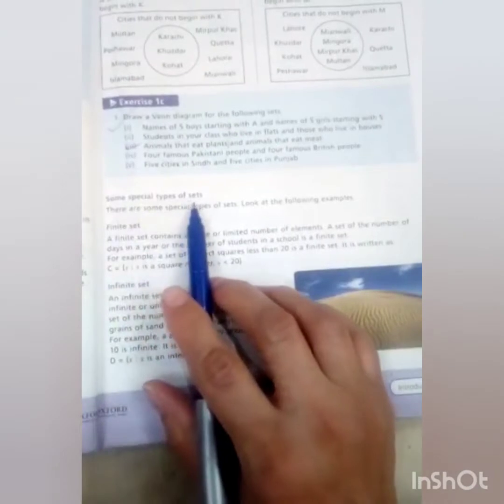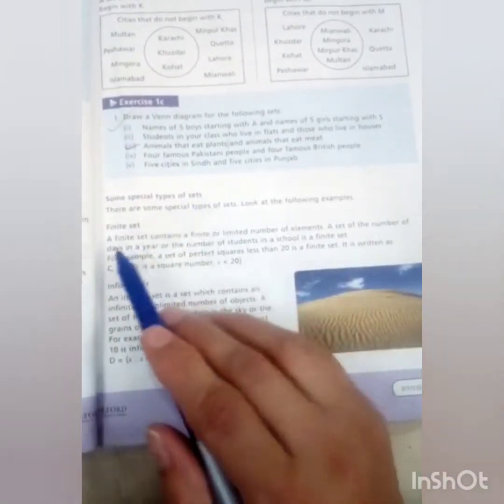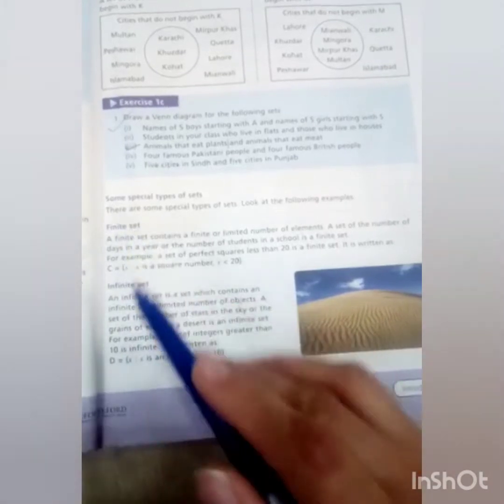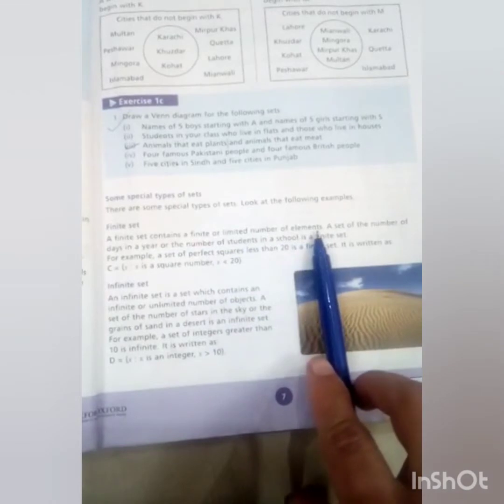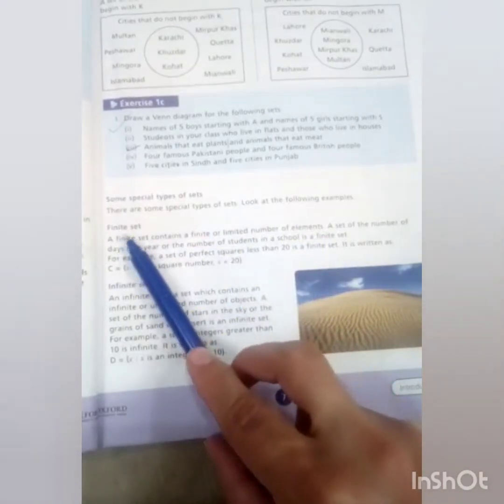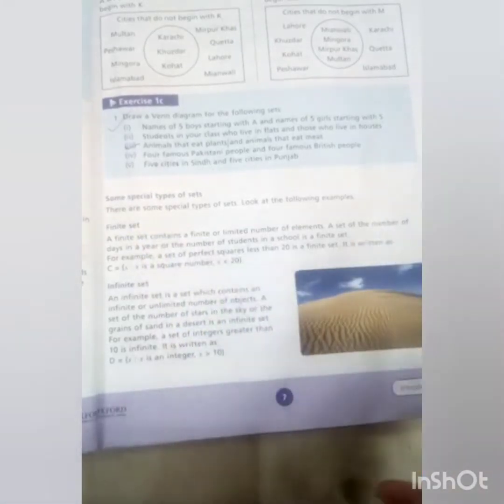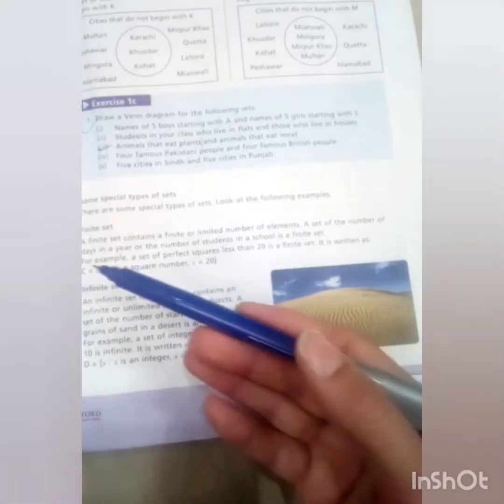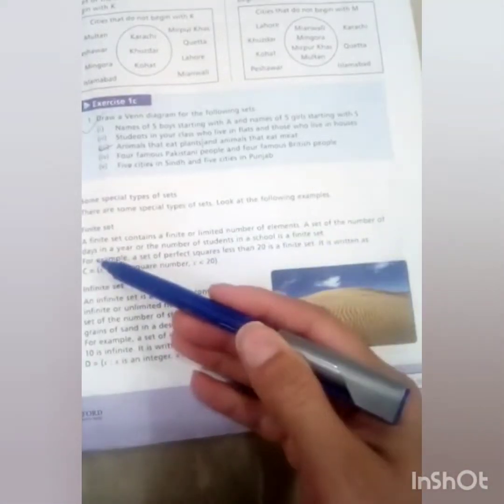Maths excersice 1D